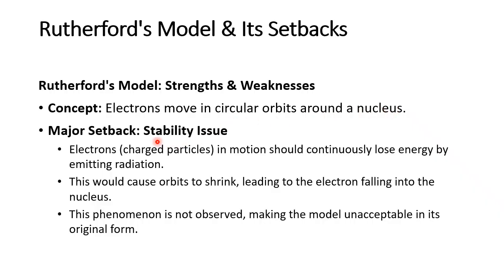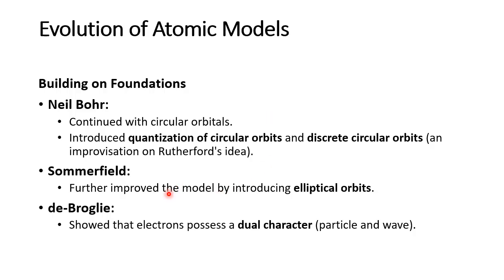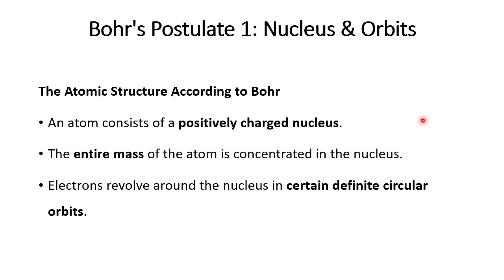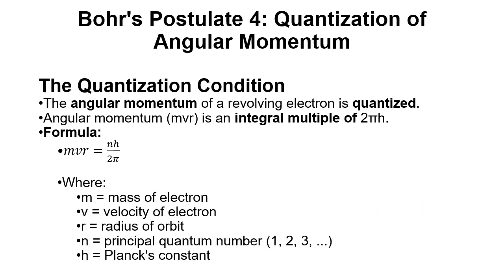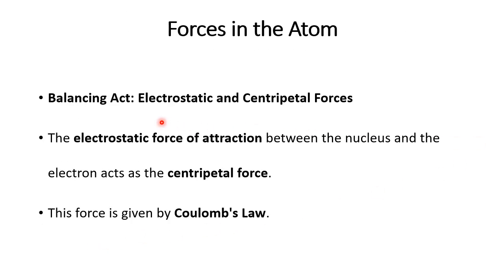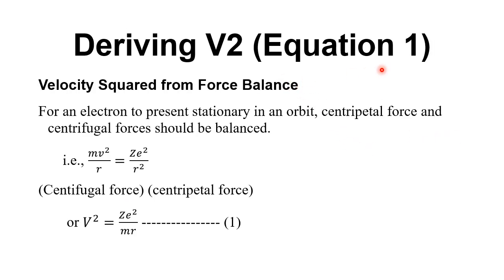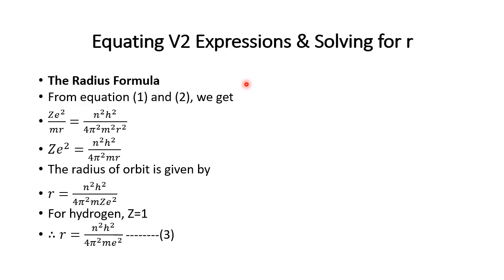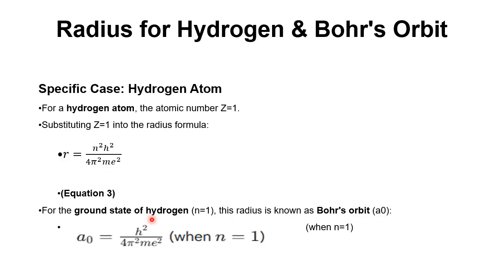Atomic structure session 1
Atomic structure for BSc, PUC